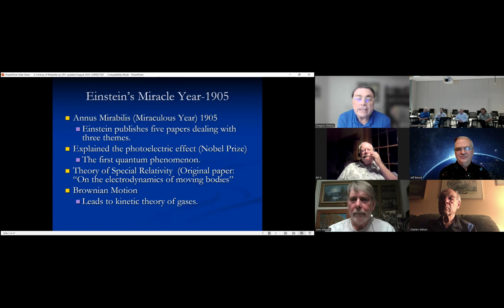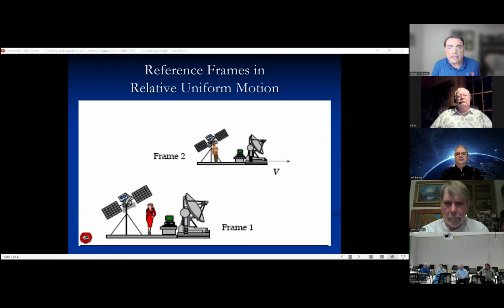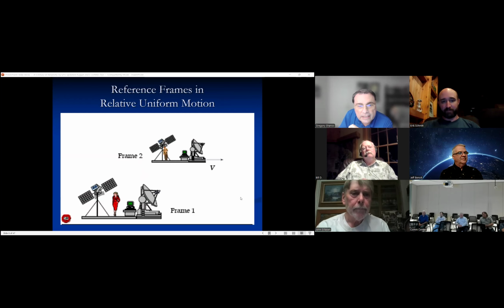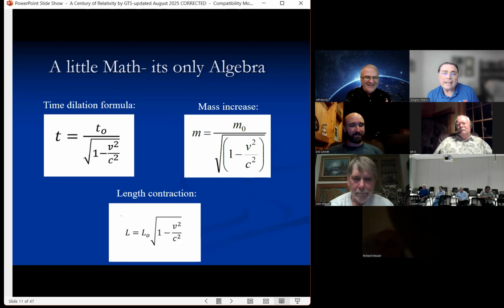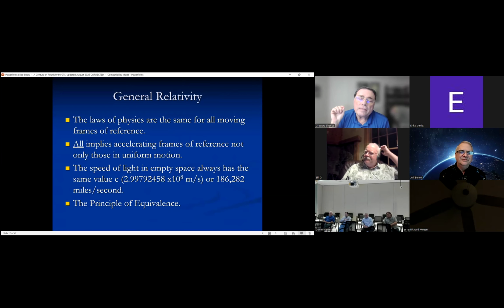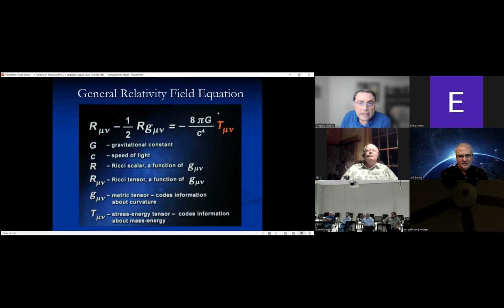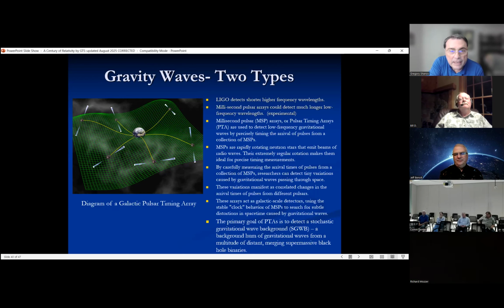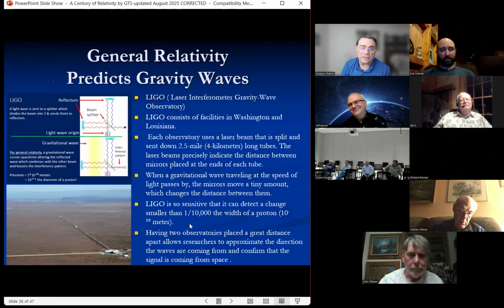A Century of Relativity: Einstein's Theory of Relativity Demystified, September 17, 2025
The year 2015 marked the 100th anniversary of the General Theory of Relativity. This presentation was updated to include the images of the black holes in M87 and Sagittarius A as well as the LIGO detection of gravity waves. Greg will explain the Special Theory as well as the General Theory of Relativity. Applications of the General Theory to Black Holes, Worm Holes, Einstein crosses, Gravity Waves and Cosmology will also be discussed.  To quote Einstein: “Everything should be made as simple as possible but not simpler”.  That is Greg’s goal for this presentation.